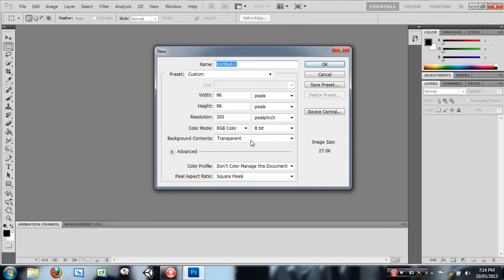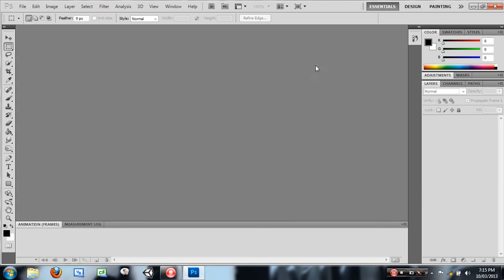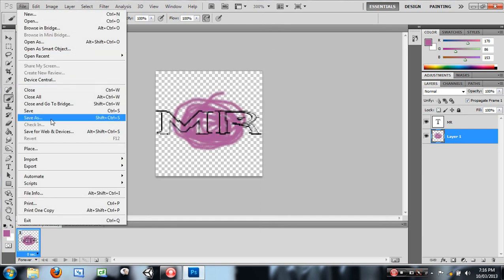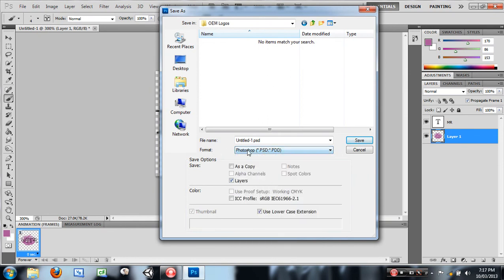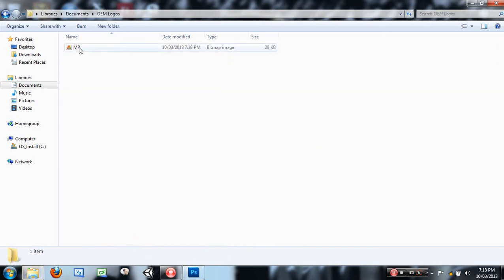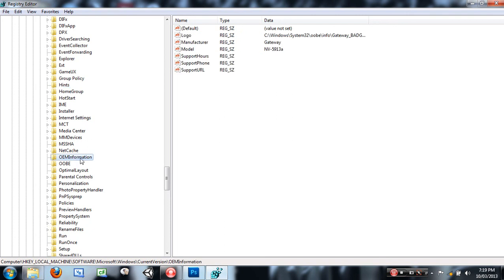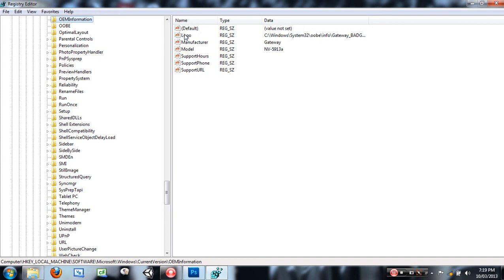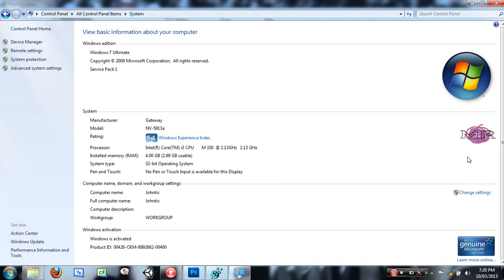OEM Logo Tutorial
Video tutorial for making custom OEM Logos, great for businesses or people who like to customize.